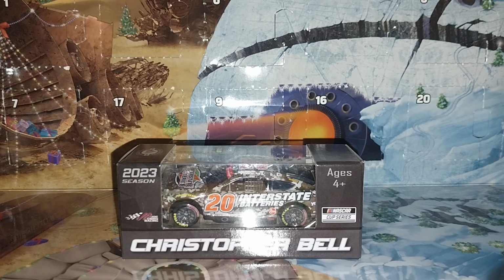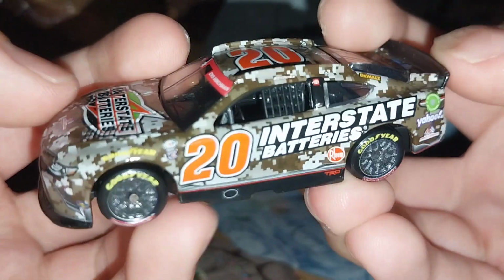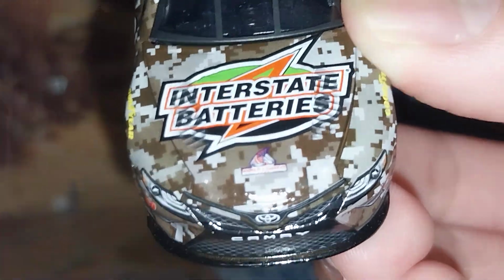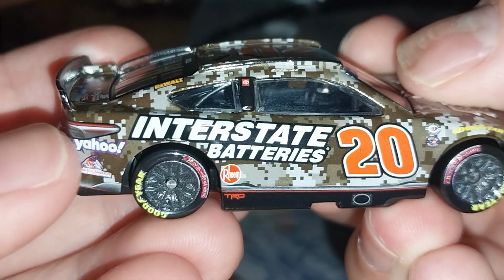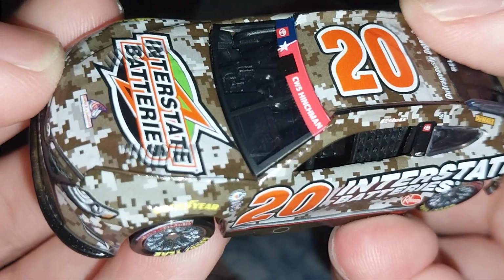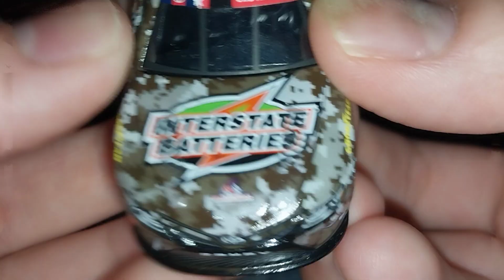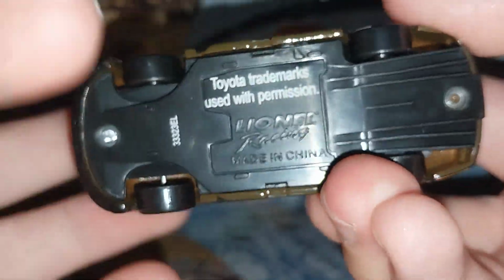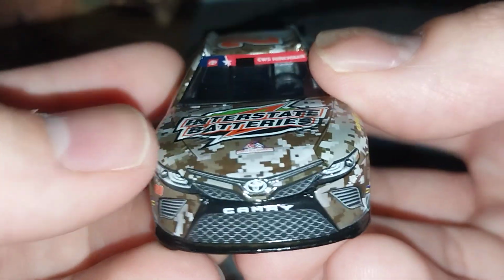Christopher Bell 2023 Interstate Batteries "Patriotic" 1:64 Diecast Review on Cirkule Club